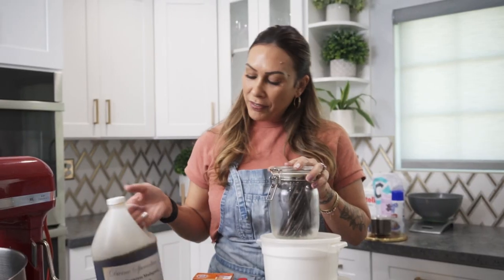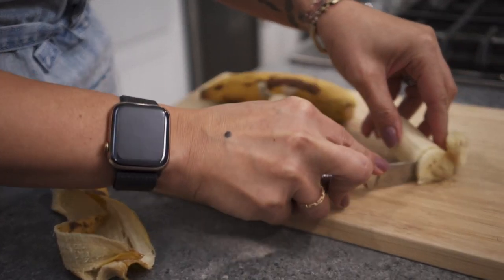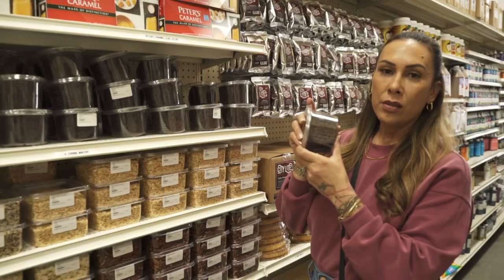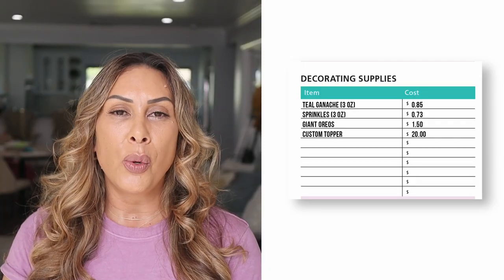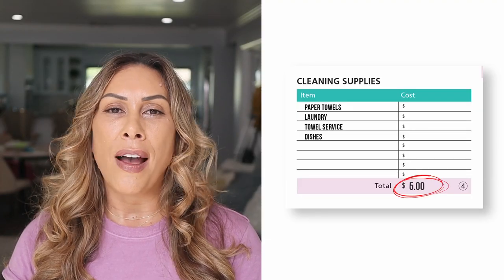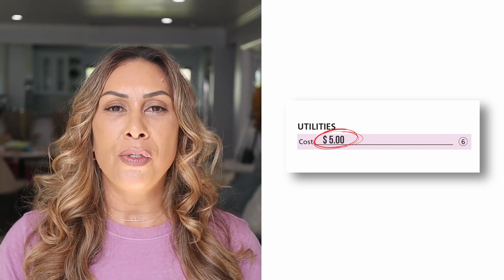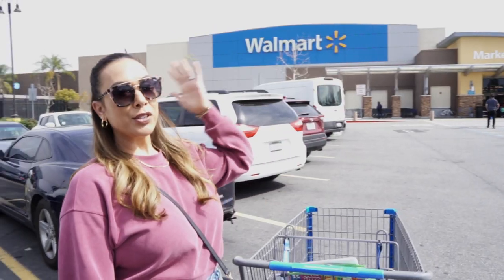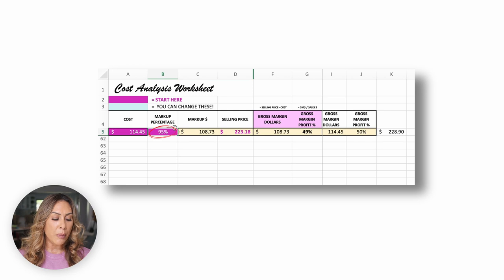Should You Offer a Friends & Family Discount? Here's how to calculate the cost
In this video, I’m gonna be breaking down the cost of a cake I made from scratch for my brother-in-law's birthday. I’ll be breaking down how you would account for utilities, labor, equipment, cost of ingredients, and PROFIT. I’ll also touch on friend and family discounts and whether or not, you may be LOSING MONEY.

Timestamps:
0:00 Intro
1:38 Cake, Filling & Frosting Ingredients Cost Breakdown
3:05 Paper & Packaging
4:08 Decorating Supplies for cakes6:00 Cleaning Supplies for your home bakery or storefront
6:52 Equipment costs
9:18 Labor costs + how much do you pay yourself?
11:15 Total costs (only the cake!)
11:55 Calculating PROFIT!!
14:04 Understanding Markup
15:35 Should you give a discount to friends and family?